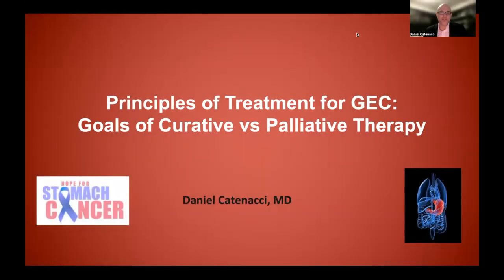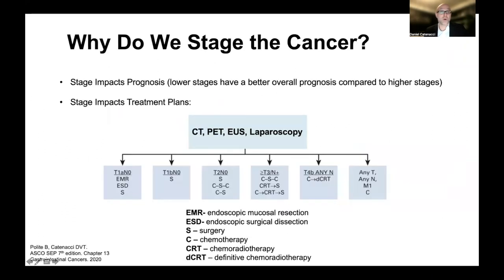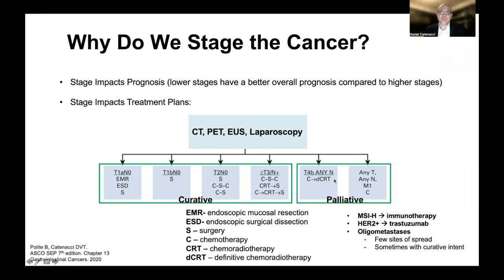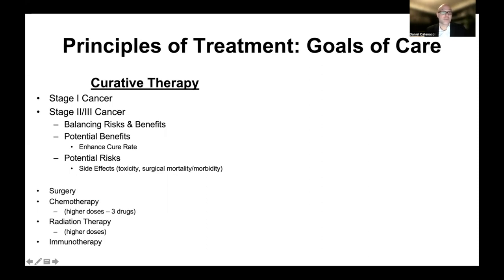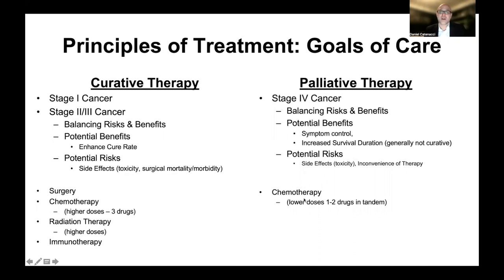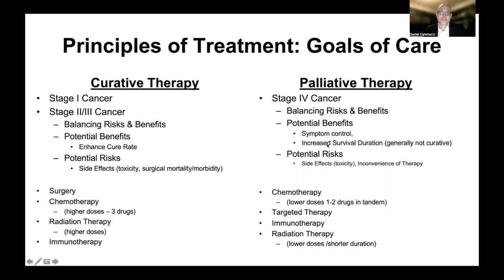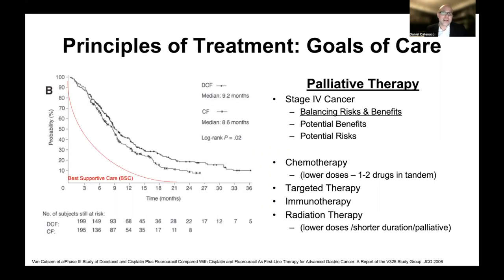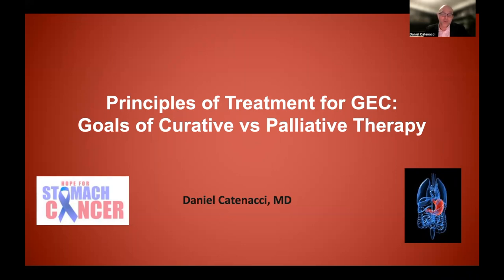13 Principles of Treatment: Goals of Care Curative Vs Palliative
In this video, Dr. Dan discusses the differences in the goals of care in early stage vs late stage GEC, in terms of balancing potential risks and potential benefits of therapy.